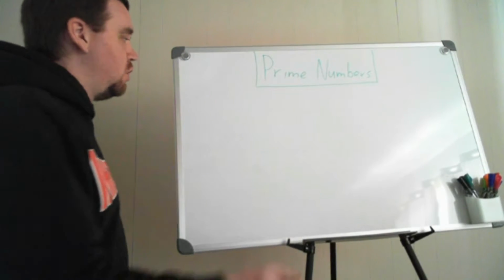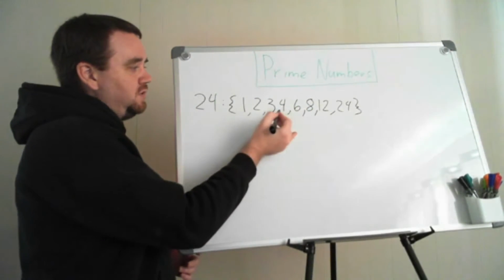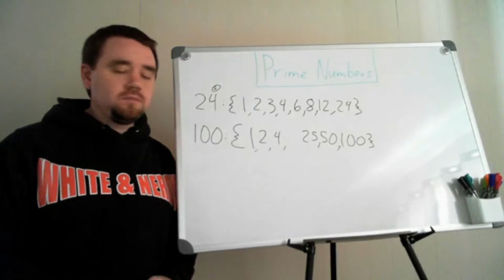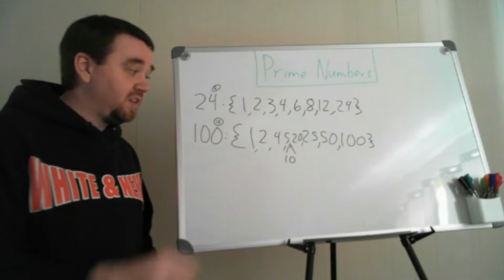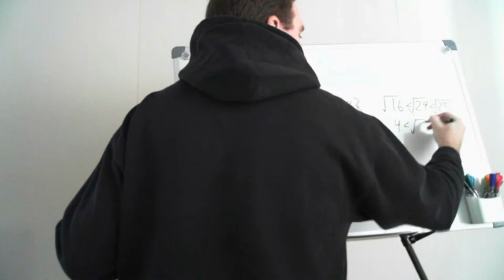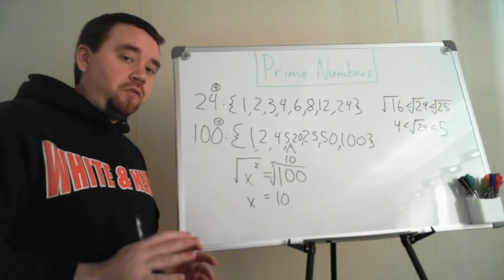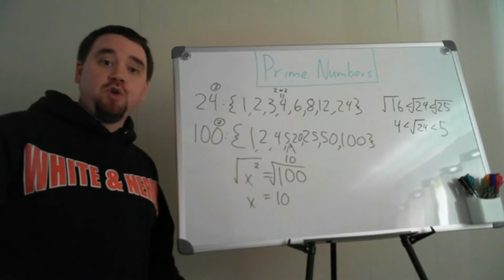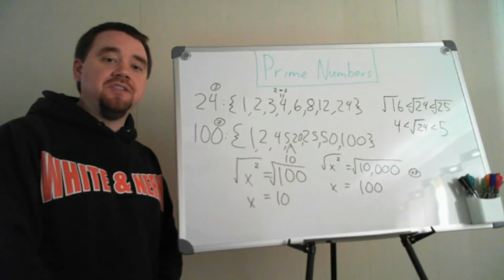Prime Number Bonus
In which I show how to know you have found all the prime numbers less than a given number.